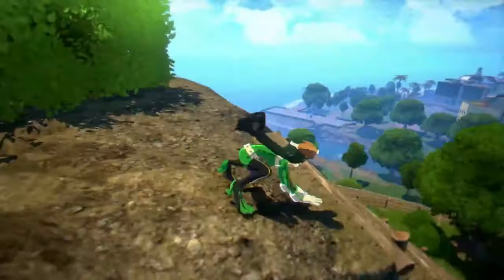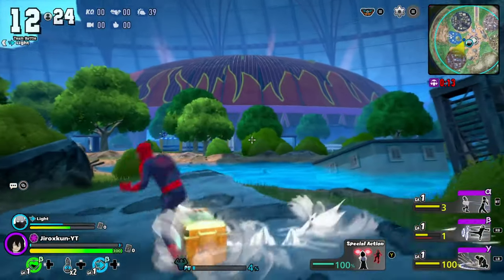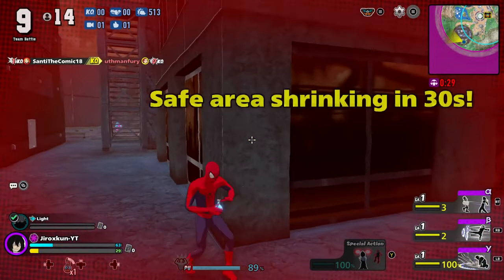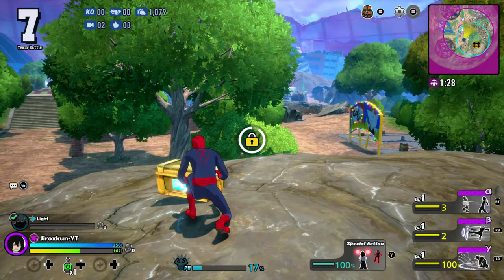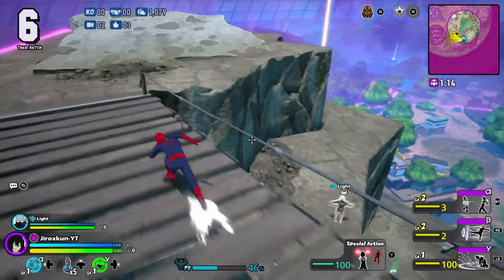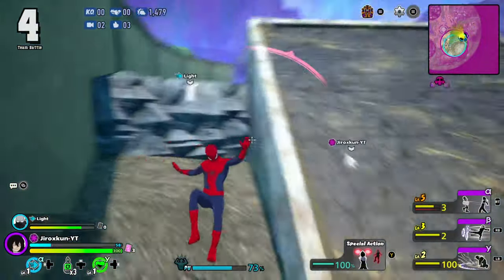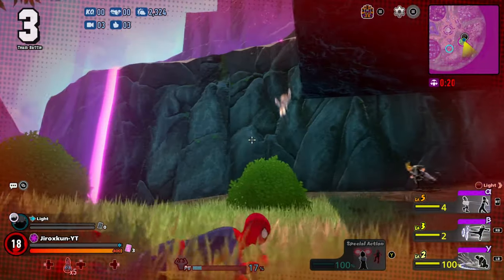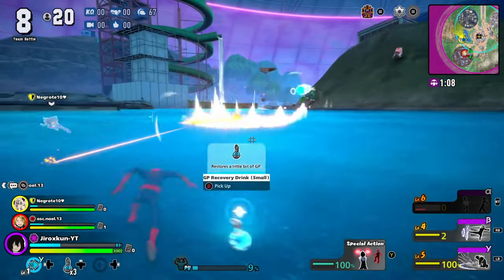SPIDERMAN Swings Into MHA My Hero Ultra Rumble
All socials @jiroxkun